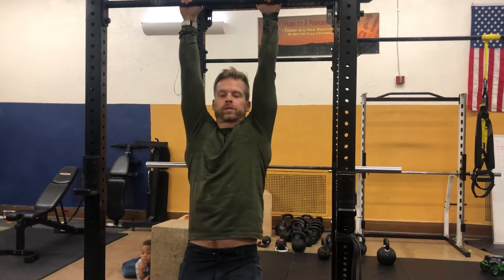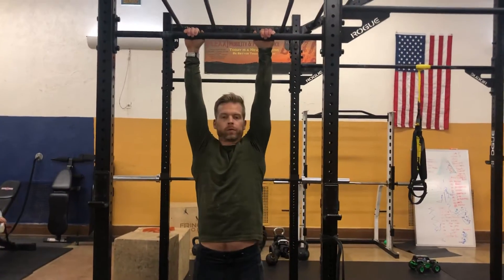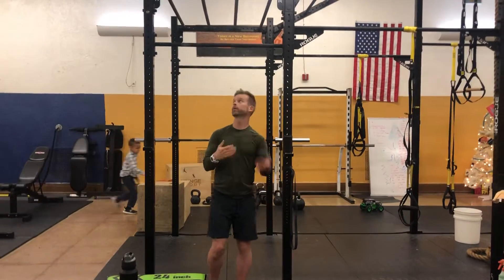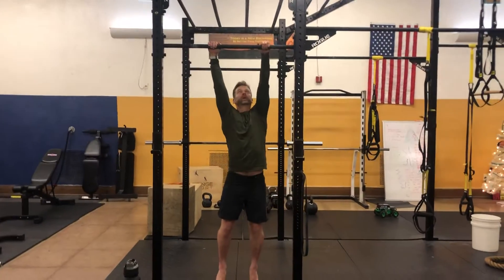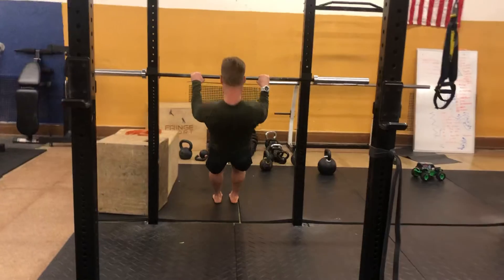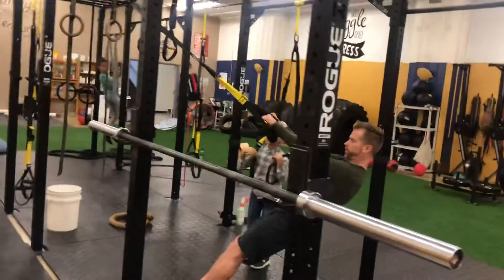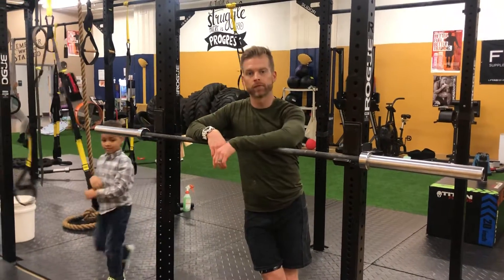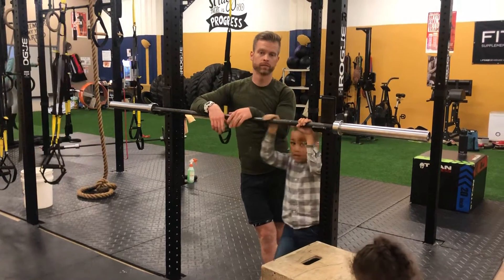Movement Monday @flexxmp Client question: Headbangers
Movement Monday @flexxmp

Client question: Headbangers

What are they and how are they beneficial?

Besides what was in the video here are so more reasons to do them.

Head Banger pull-ups are famous for strengthening and building your upper body and trunk stability.
This multi-jointed, compound, and dynamic movement is great for improving posture as well as strengthening and elongate your back muscles as well as working the arm shoulders and chest!

Give it a try. If you have questions or concerns reach out or come on by because here @FlexxMP we want you to move better feel better and look better.